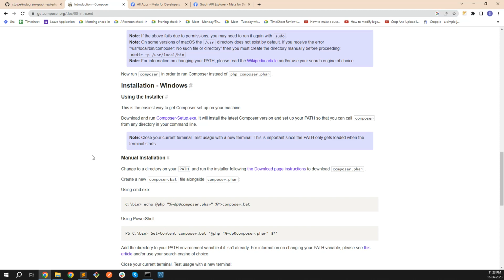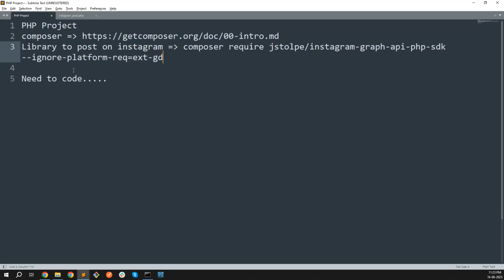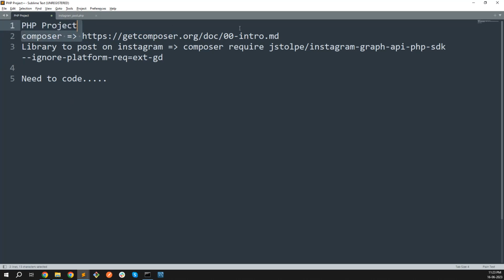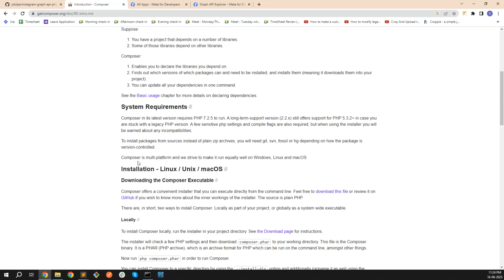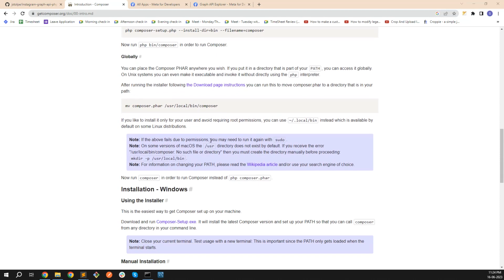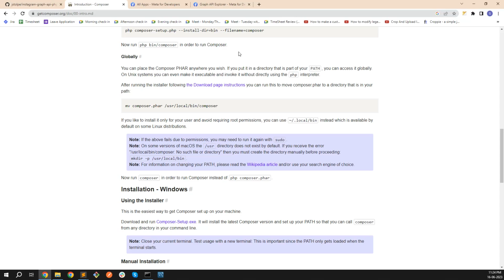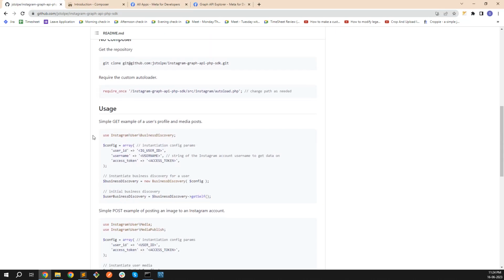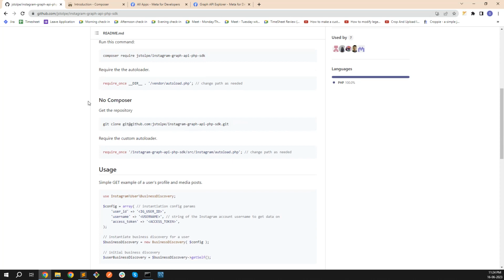ANTICONFUSION : Instagram Posting Tutorial 1 - Requirements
In this video I provided the things which will be required for Instagram publishing.